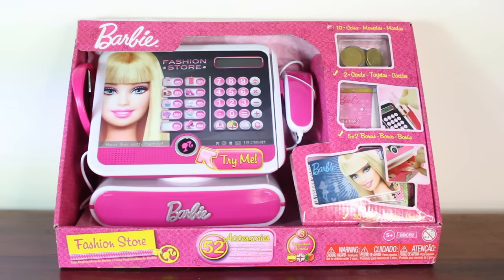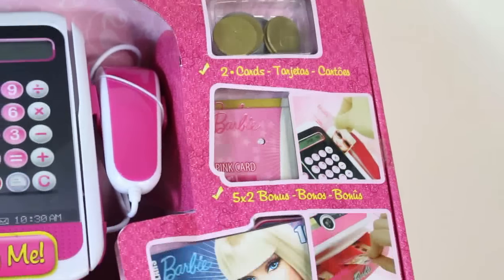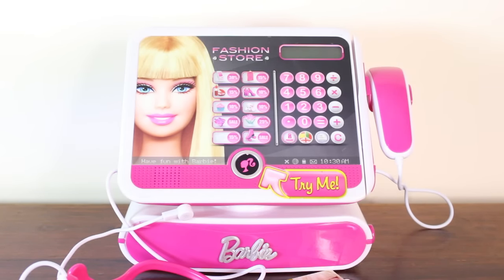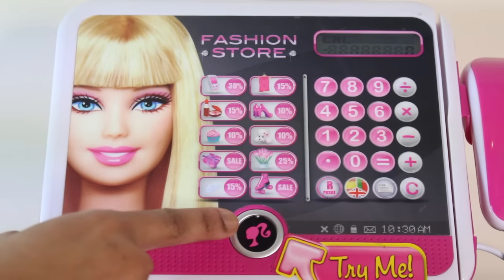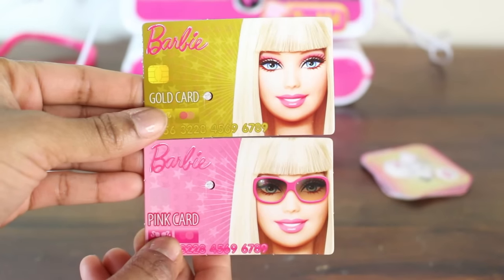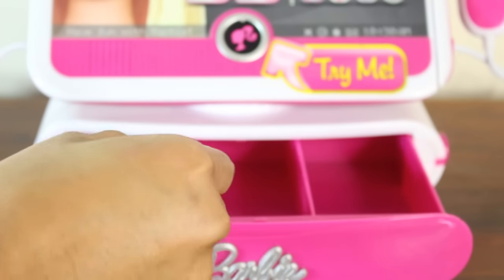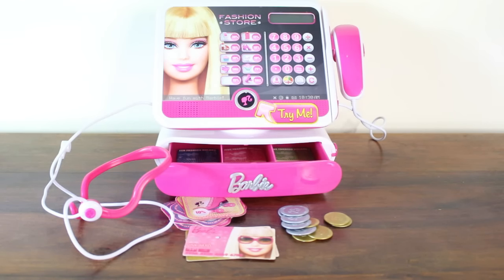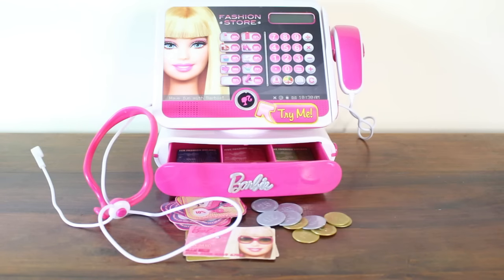Barbie Boutique Cash Register Toy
Hope you all like this Barbie Fashion Store Boutique Cash Register toy! It is so sophisticated and works like a real cash register. Great for role play. Sometimes spelt as barbie bowtique cash register.

x